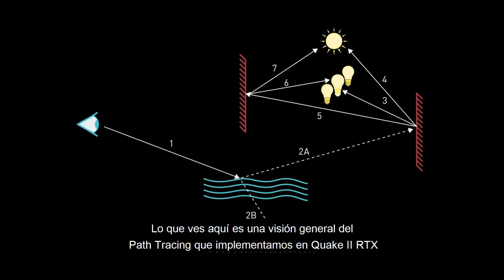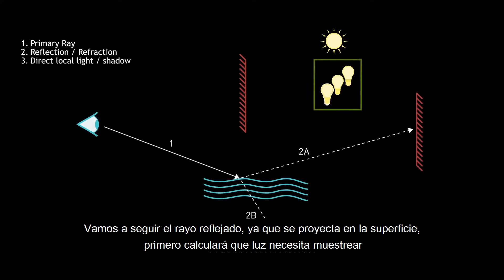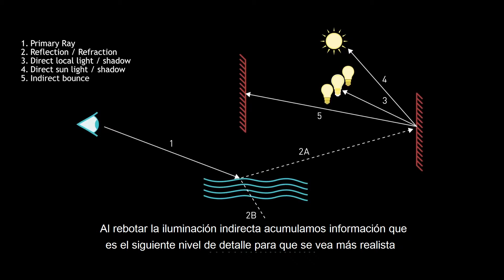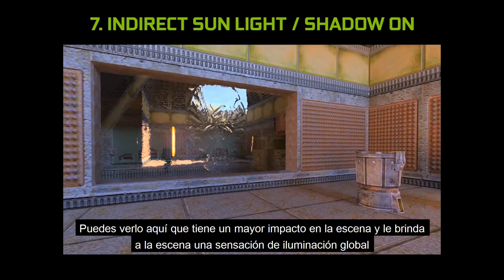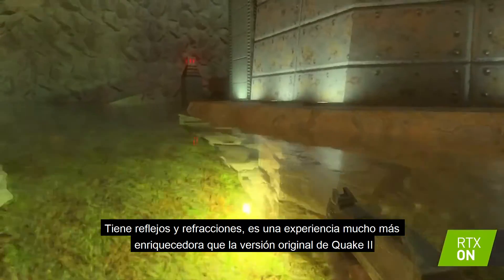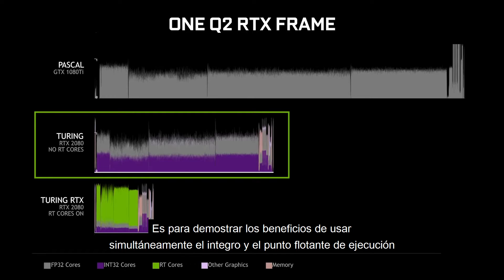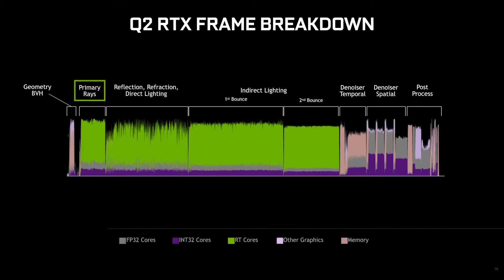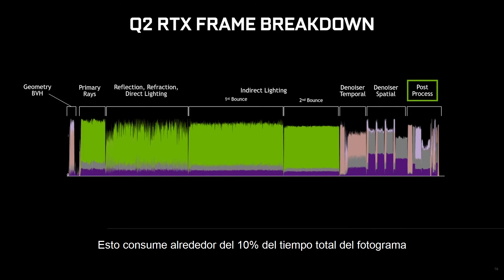Explicando Cómo Funciona Ray Tracing y Path Tracing en Quake II RTX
Tony Tamasi, Vicepresidente de Mercadotecnia Técnica de NVIDIA, regresó para informarnos sobre Quake II RTX y cómo se aplica al rastreo avanzado. Prepárate para experimentar el Quake II de 1997 como nunca antes.